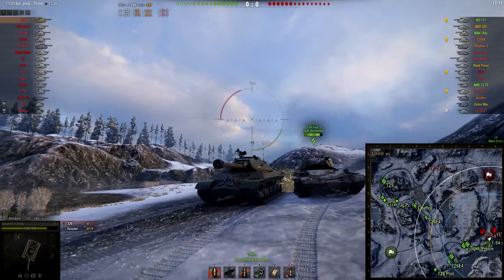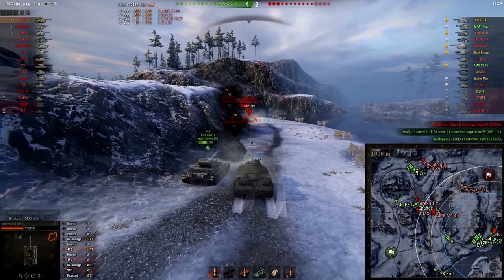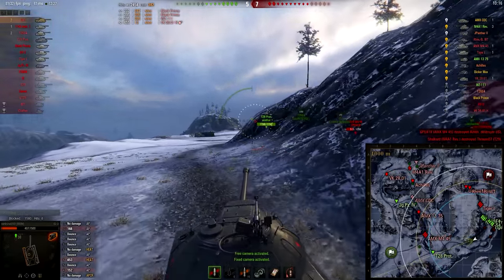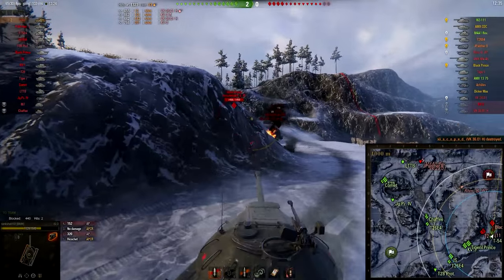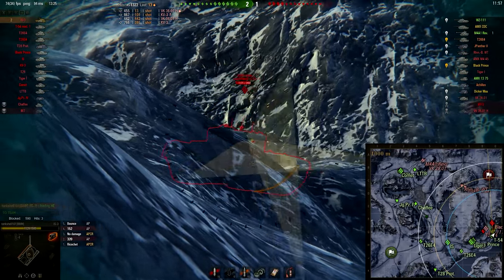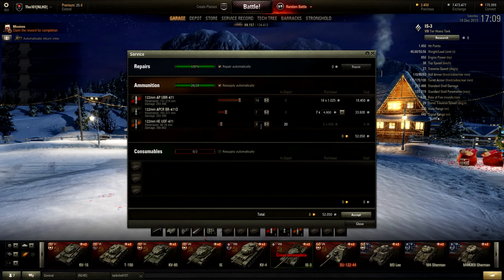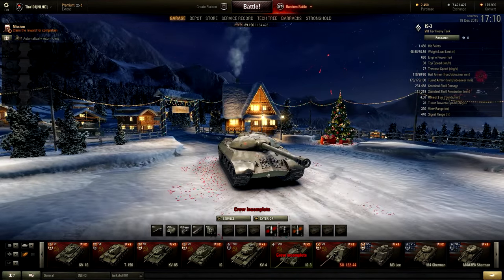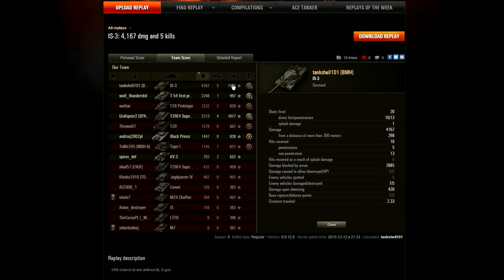World of Tanks - Subscriber replays #1: Stock IS-3 for the win!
Hey guys! If you want to send in a replay as well you can find all the information you need at the end of the video (...).

  I occasionally lifestream so check it out!